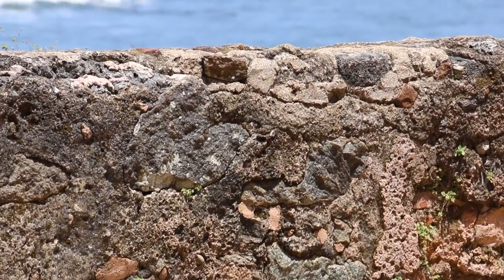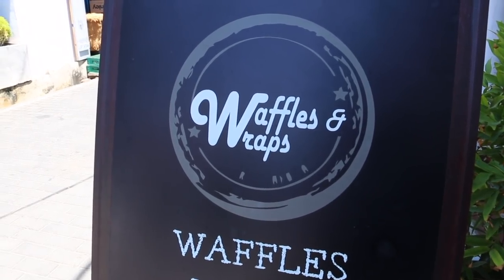A Day in Galle Sri Lanka (HONEST Guide)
Although the town is charming and quaint, it's also. overpriced! Our honest suggestion: make Galle (fort area) a day trip- don't stay there. The area is easily accessible from nearby beach-towns and you can experience it all in 1 day.

Where we stayed (Birdhouse Unawatuna)

We release videos on the most recent destination we visit!

Our Backpacks
New Drone
Big Camera
Small Camera